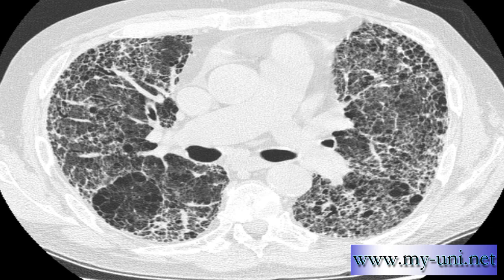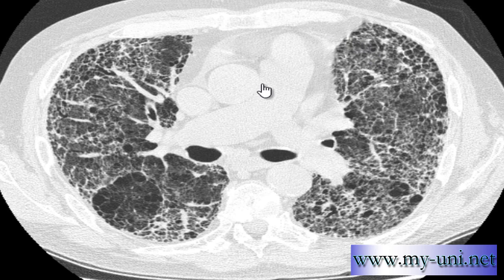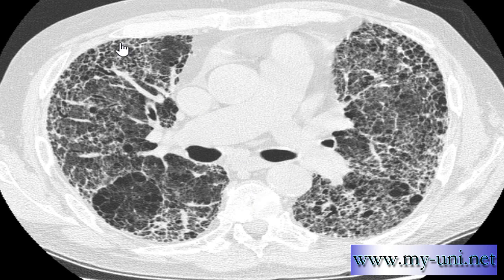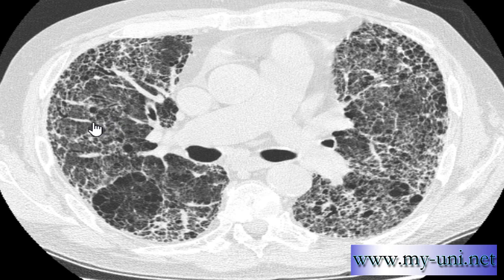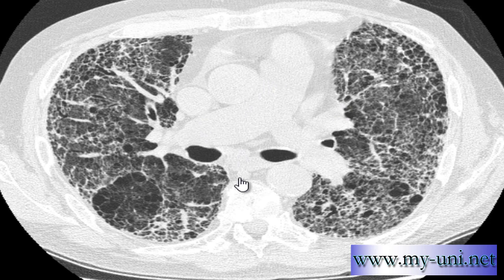Chest x-ray - Pulmonary Fibrosis on HRCT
This short video will describe features of pulmonary fibrosis on an HRCT image of chest